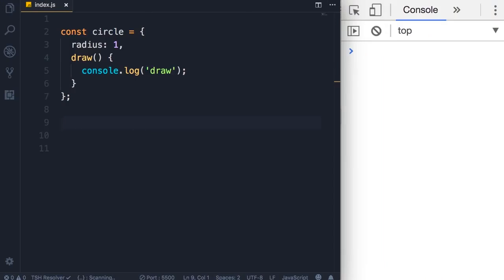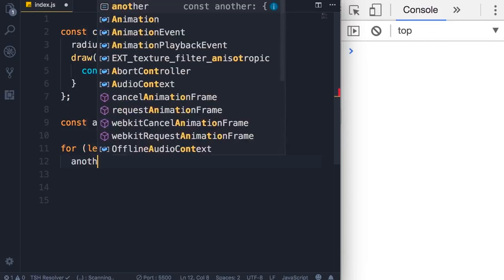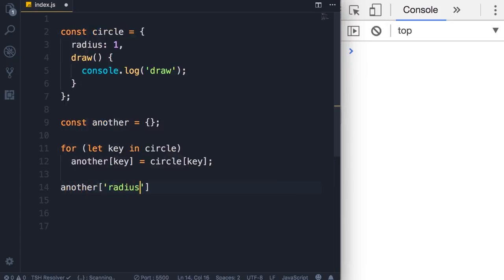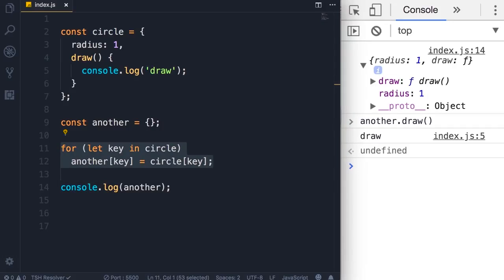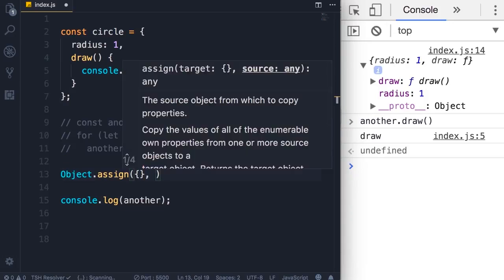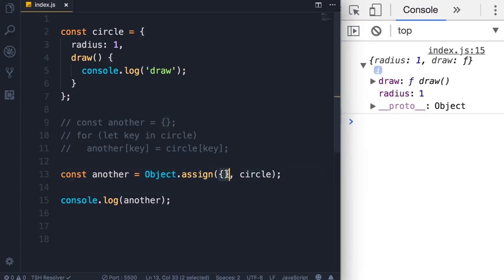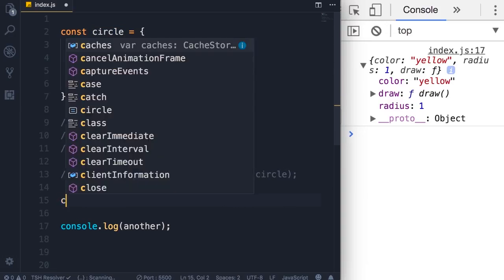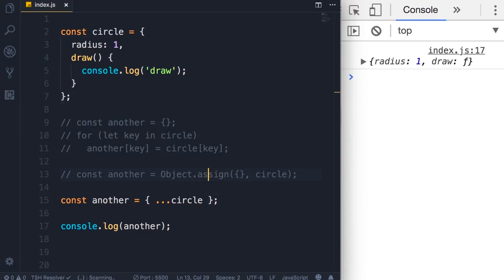JavaScript Cloning an Object 2019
JavaScript: Cloning an Object